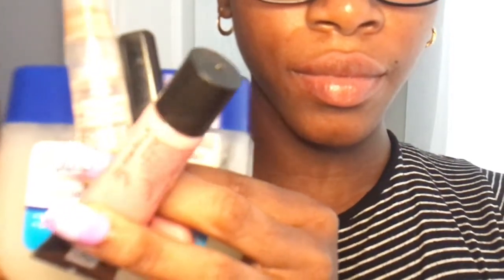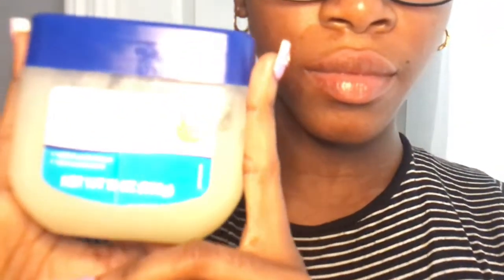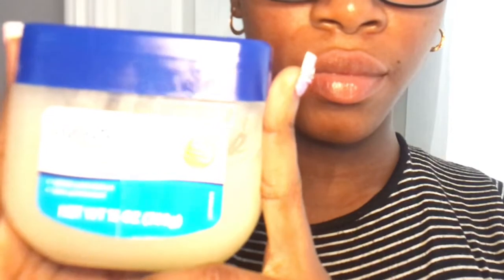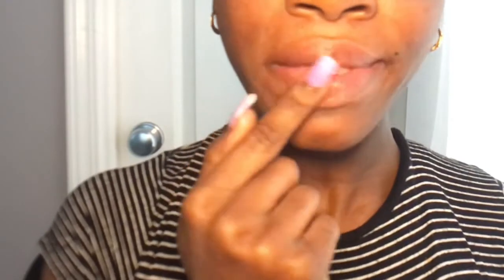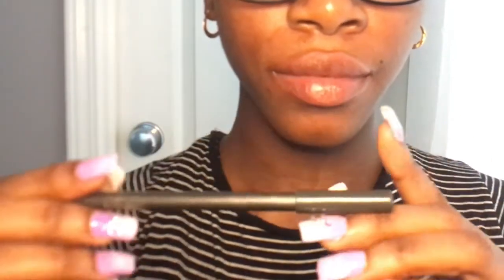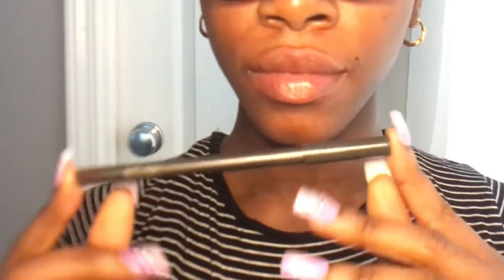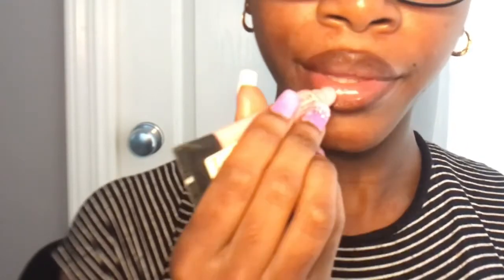BEST EVERYDAY GLOSS COMBO FOR BLACK GIRLS | the lip combo every WOC needs | GwenDoll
My go-to lip liner using only 4 products.
-lip liner pencil (local beauty supply)
-Light pink L.A colors lip gloss
-Victoria Secret 'Total Shine Addict'
-Clear lip gloss (local beauty supply)